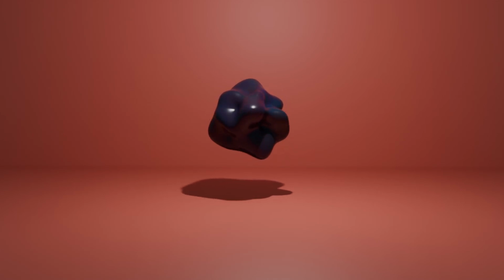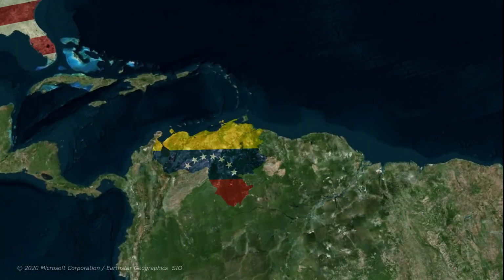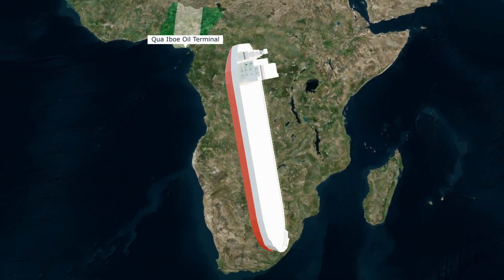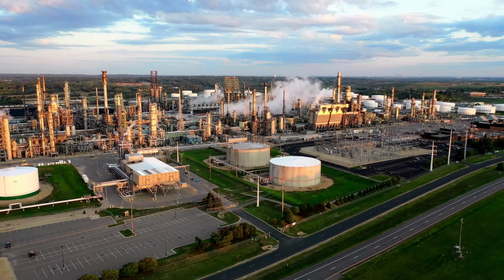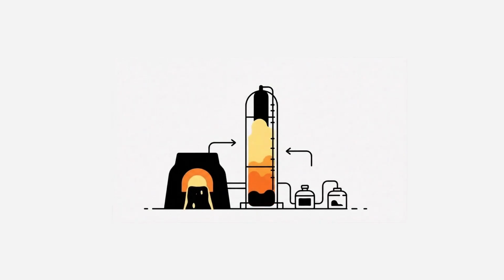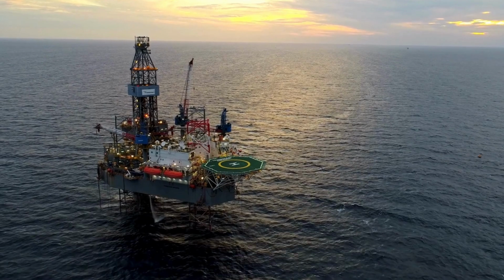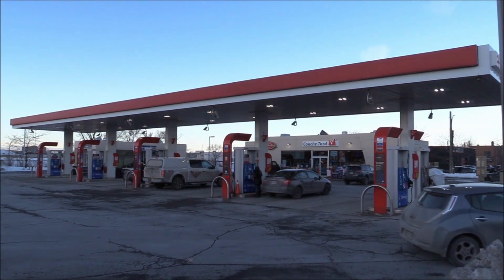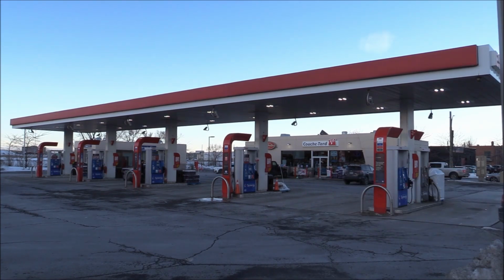How Oil Becomes Profit in South Africa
🔍 Ever wondered where your money actually goes when you fill up your car with fuel?
From oil fields in Nigeria to the petrol stations of South Africa — this is the full journey of a barrel of crude oil, and how it transforms into profit.

In this episode of From Crude to Cash, we break down the entire oil value chain:
🛢️ Upstream: How crude oil is extracted in countries like Angola and Saudi Arabia
🚢 Midstream: The epic transport and storage journey across oceans
🏭 Downstream: The science of refining crude into usable products
⛽ Retail: How that R22/L price is split — and who actually gets paid

You’ll discover the complex system behind South Africa’s fuel prices, the economics of refining, and why the oil industry is one of the most powerful (and invisible) forces shaping our world.

📊 Whether you're in energy, economics, logistics — or just a curious consumer — this video gives you a rare look behind the pump.

Chapters:

00:00 - 01:00 - Upstream: Extraction
01:00 - 02:00 - Midstream: Transport & Storage
02:00 - 03:10 - Downstream: Refining
03:10 - 04:21 - Retail & Distribution